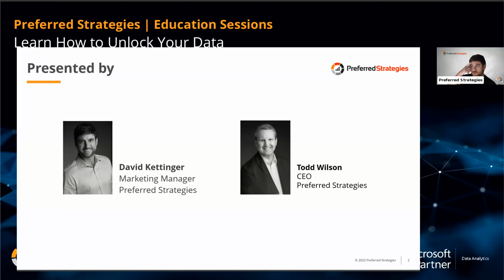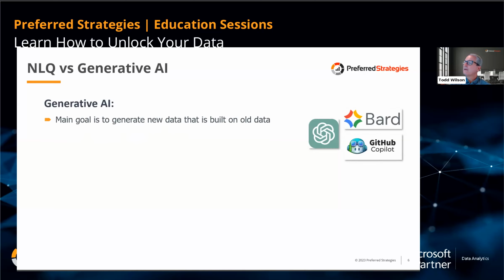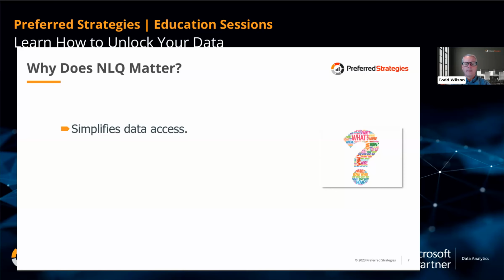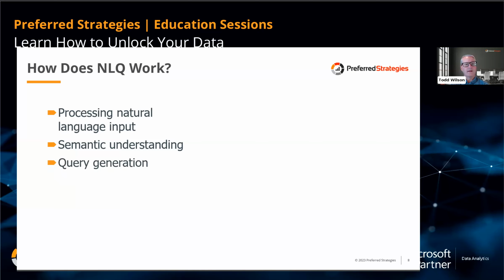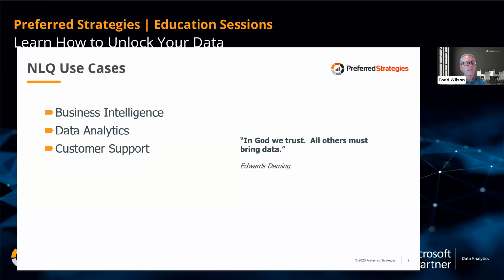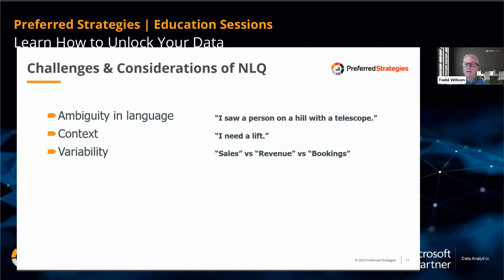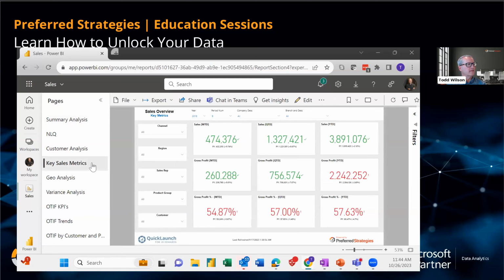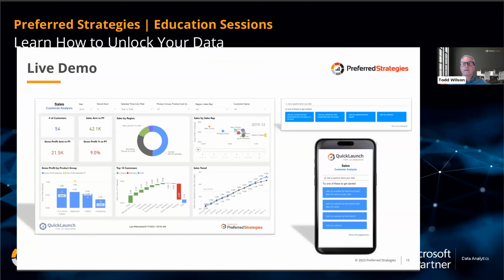Your Data is Talking - Can You Hear It? Natural Language Query for JD Edwards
Discover how to bridge the gap between complex data and user-friendly interactions.

In this workshop, you'll learn:
-Implement Natural Language Query (NLQ) systems with JDE
-Enable faster decision-making across your team
-Elevate data literacy throughout your organization
-Explore JD Edwards tools that make NLQ possible